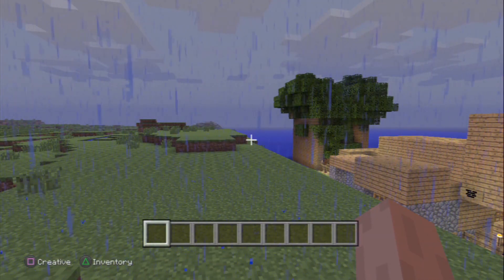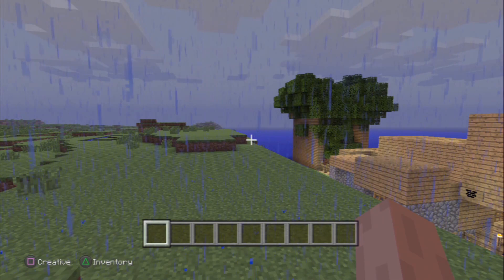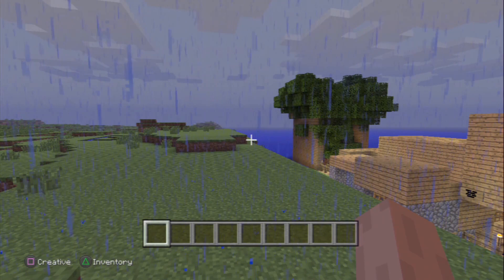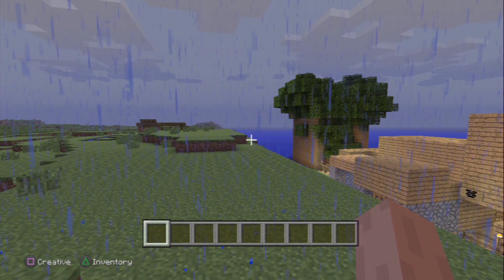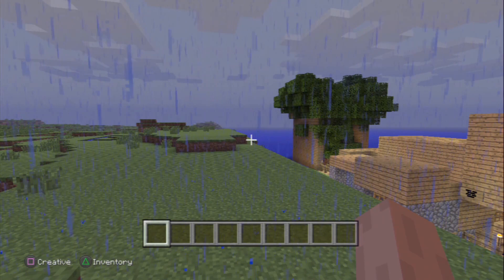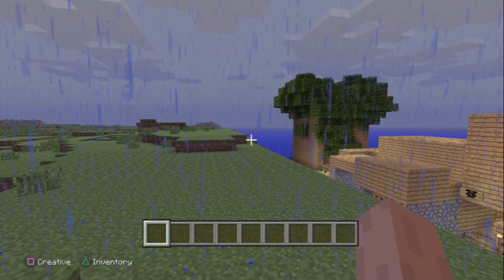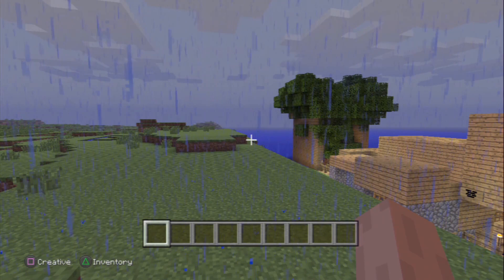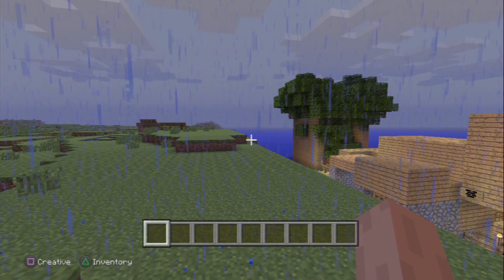Showing Around My MineCraft House I Have Created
Hello my name is Adam, I am 7 years old and I wanted to show everyone my House I have created in Minecraft in my PS3. My Daddy helped me capture the video and uploaded to YouTube! Hope you like it. Adam